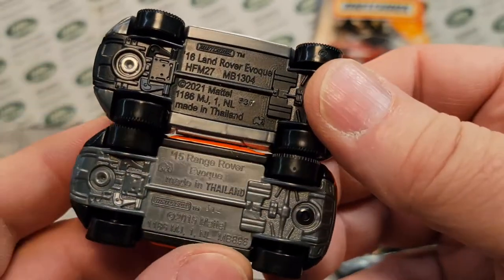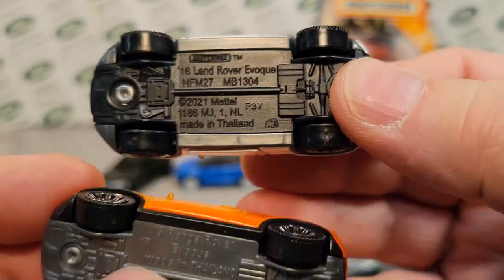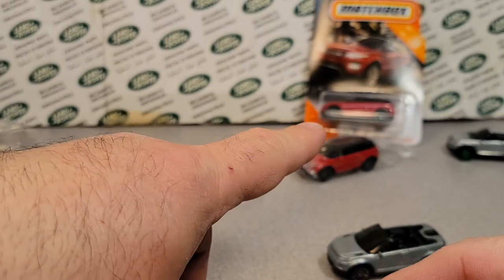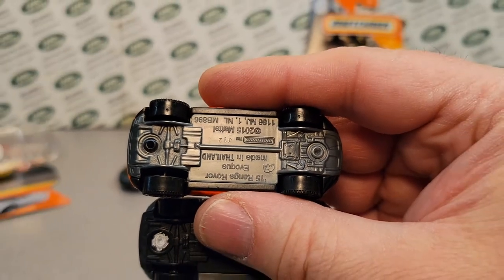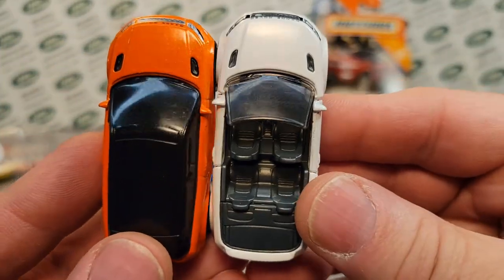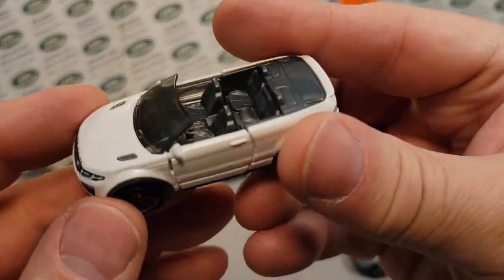Rover Land Model REVIEW Matchbox Moving Parts Land Rover Range Rover Evoque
So SORRY for the cough @1:54. didn't find it till publishing...

Rover Land     New Model Review

MATCHBOX Moving Parts   Land Rover Range Rover Evoque

The Rover Land Store!!

My Address:
Dan Winchell